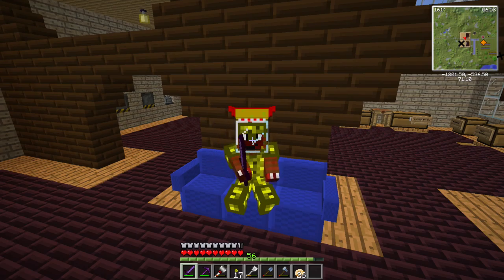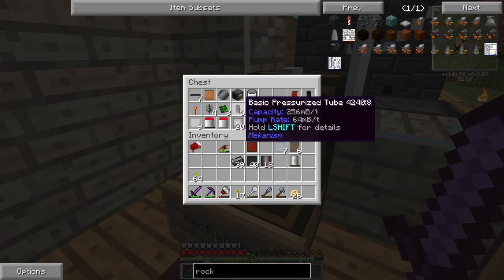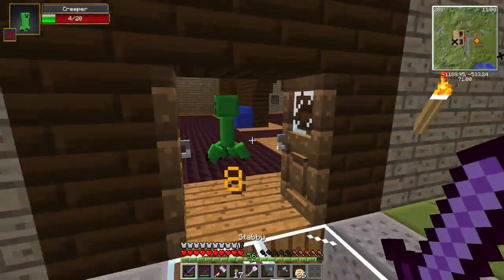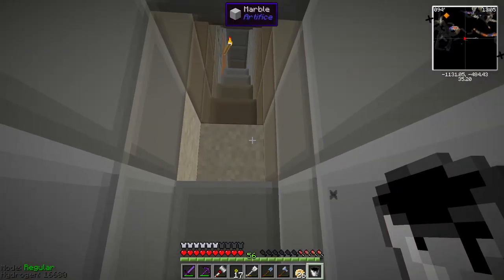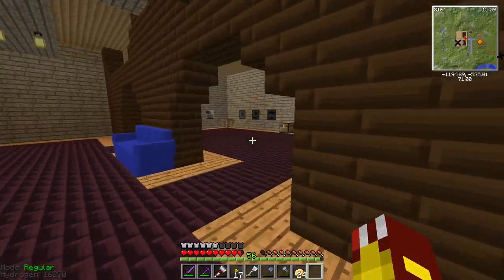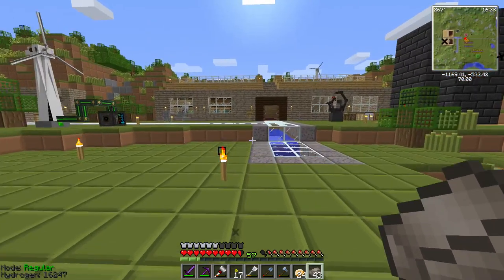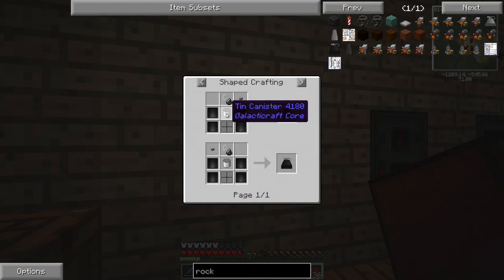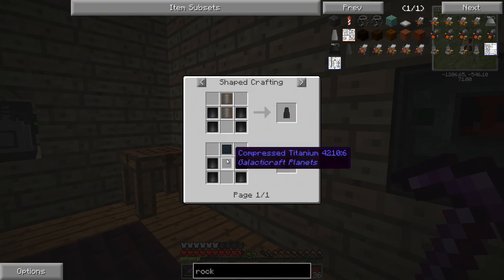Minecraft journey to space: Making the final rocket (38)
Welcome to a Minecraft let's play series, in this is my quest to travel through space using mods in Minecraft and explore the mods I have. This series will be uploaded every Monday and Thursday, hope you enjoy.

In this episode I make parts for the final rocket.